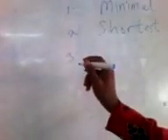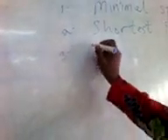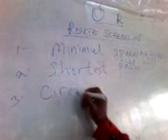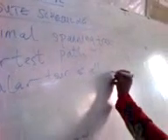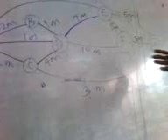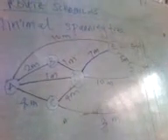route scheduling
operational research